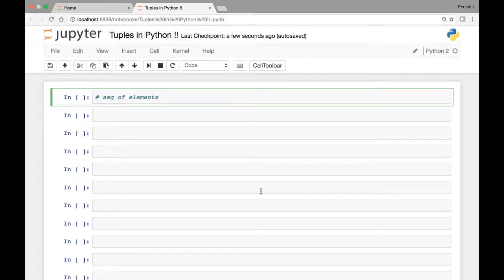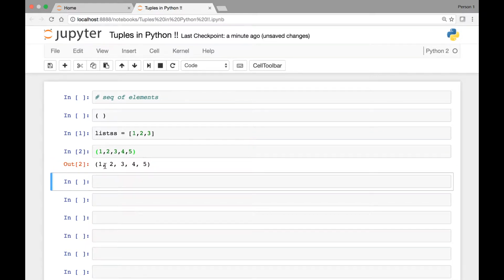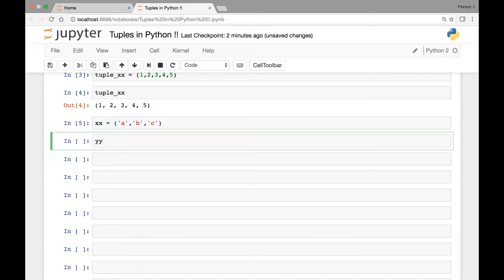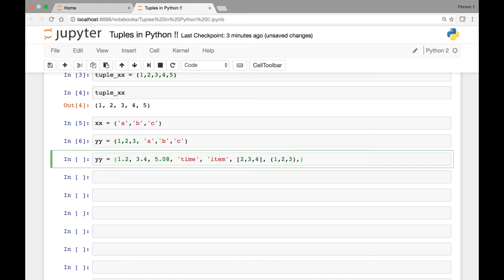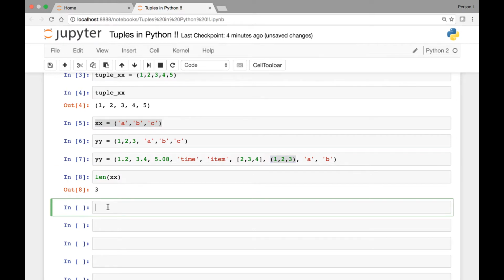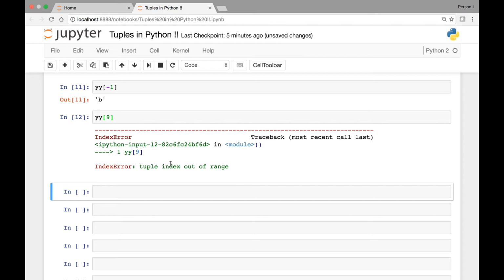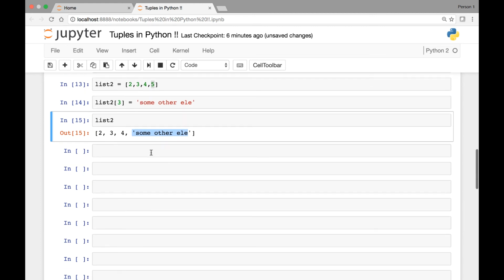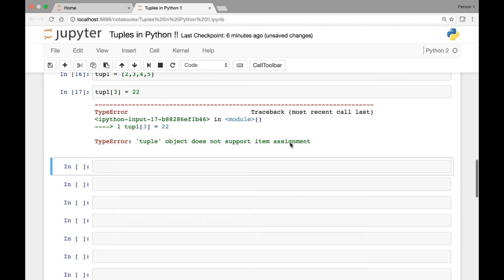Tuples Creating tuples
Hello World
Code Editors
Variables
variable declarations
First Program in Python
Data Types
Variables
Indentation
Single line comments
Multi-line comments
Basic arithmetic Division
Operator Precedence
Numbers & operators
Strings & string functions
Dictionaries
Dictionary functions
Tuples
Iterables
Conditions (if and else)
Nested if/else-statements,
Elif-statements
Logical operators
For-loops
While-loops
Nested for-loops
Break, pass & continue
Exception Handling
Try, except, finally
Try & except
Arguments
Default arguments
 Functions  Global & local variables
*args
**args
Formatting
Lambda functions
 Basics of classes
Class attributes
 Inheritance
Overriding methods
 Appending to files
 Copying to files
Introduction to modules
Re module